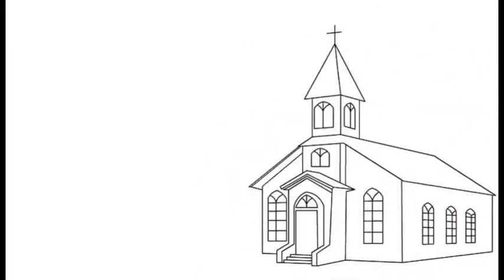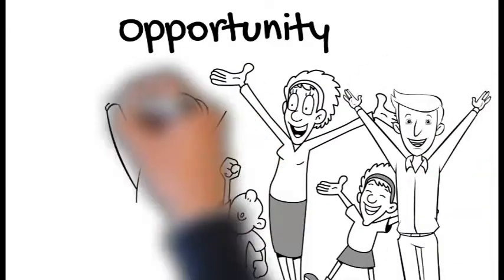Drug Addicts in Church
You're a church and you want to grow. God designed you to be a community that works, worships, plays, and prays together. Healthy relationships. This is exactly what addicts need!